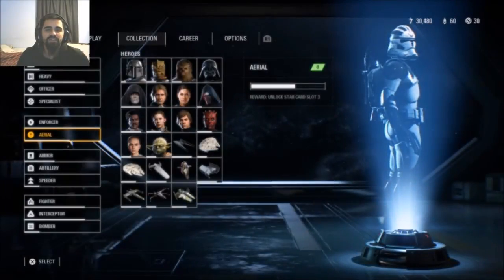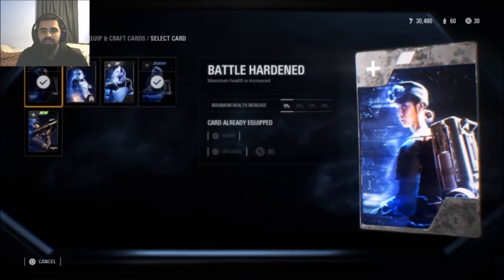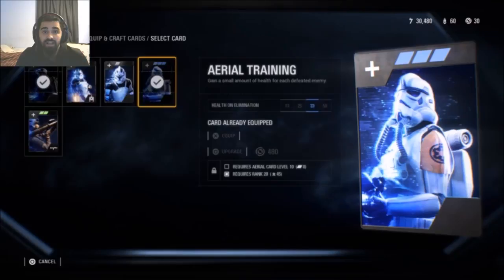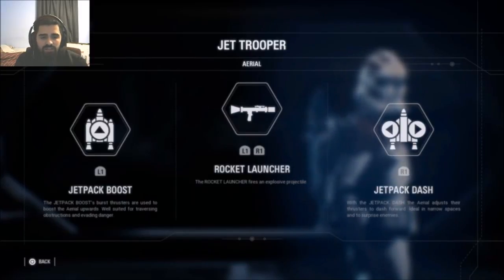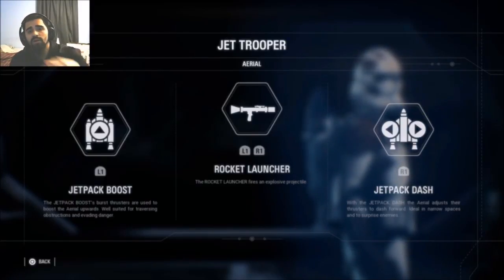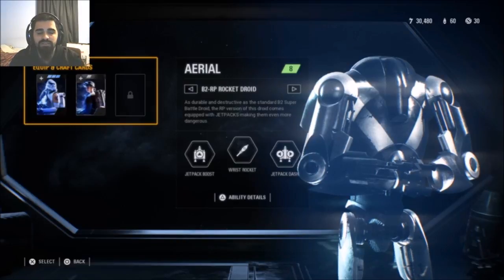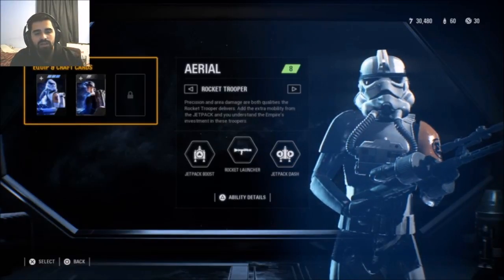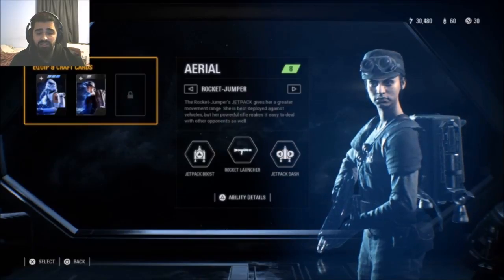Star Wars Battlefront 2: In-Depth Aerial Guide!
Hey everyone! Hope everybody is feeling great! Hope everything is well! Let me know if this video helped you out with the Aerial class! Also I hope talking about each eras weapons helped out!